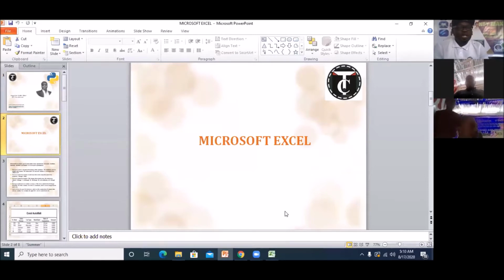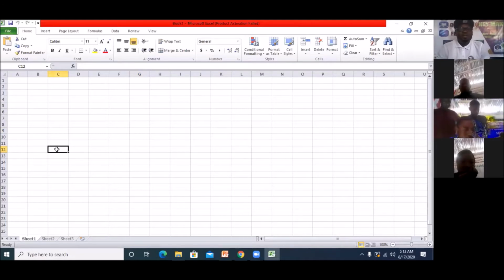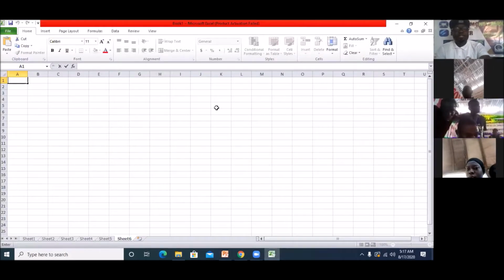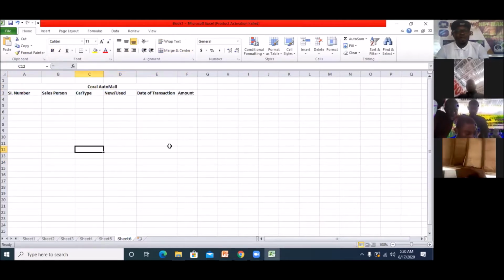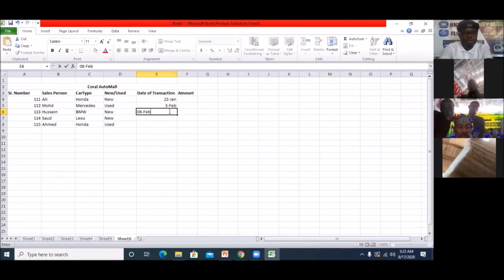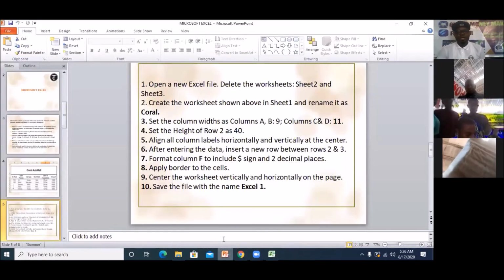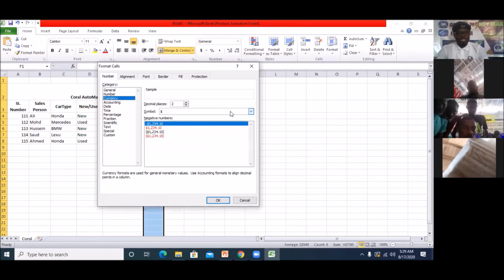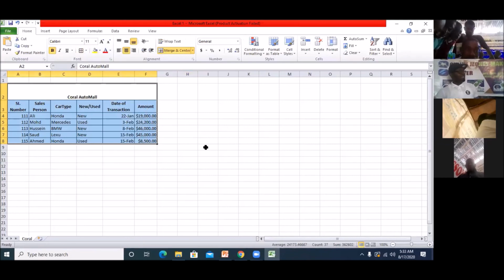MICROSOFT EXCEL CLASS BY AUGUSTINE EKENE EMEKA TCLASSIFIED COM